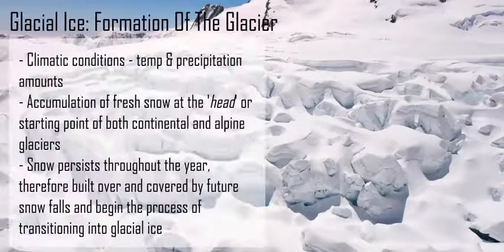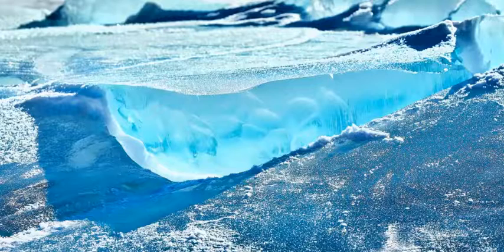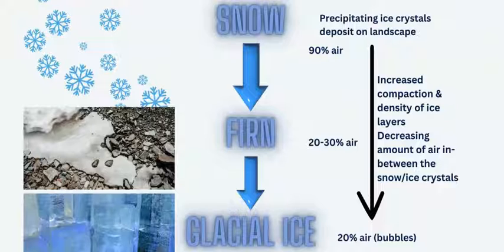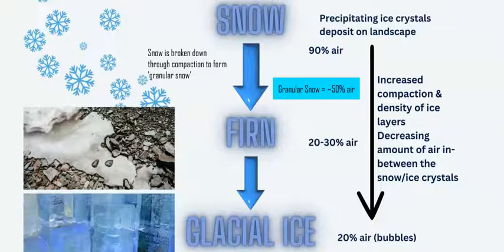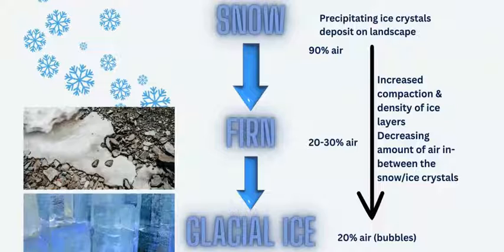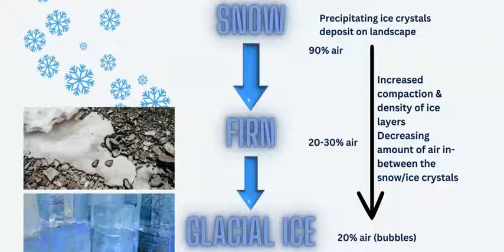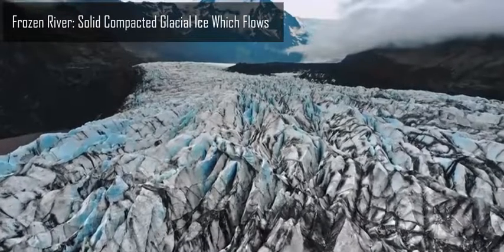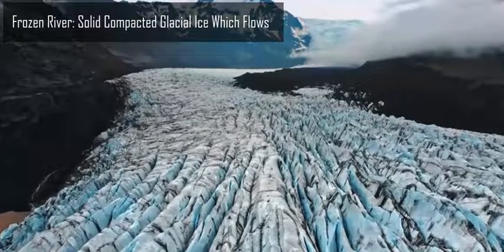How Glacial Ice Forms?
Discussing the transformation of precipitation snow into glacial ice as the glacier starts its journey from the head (origin) downhill to it's terminus.